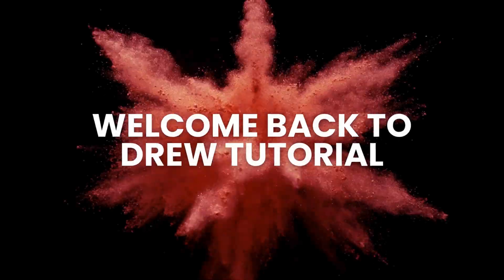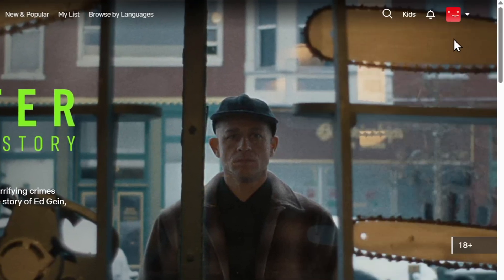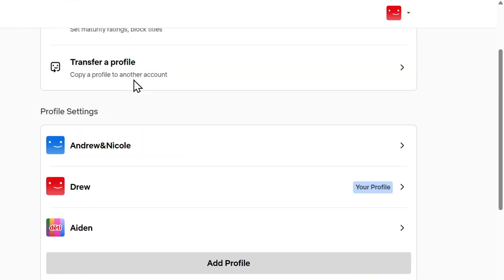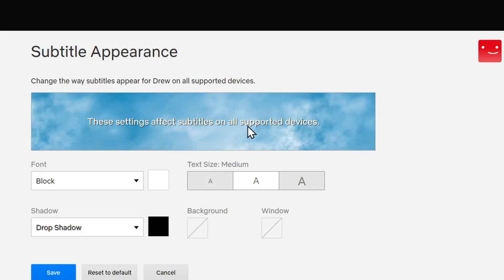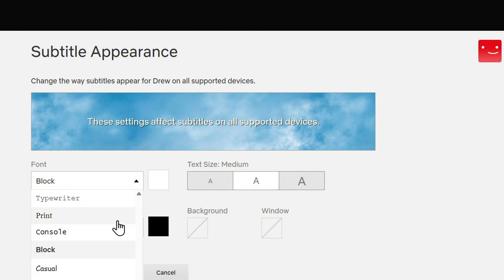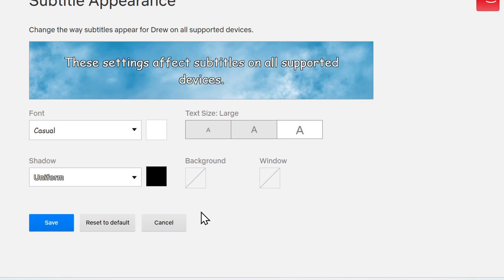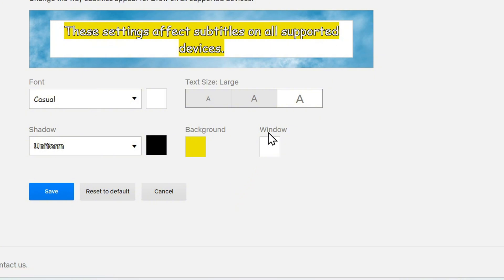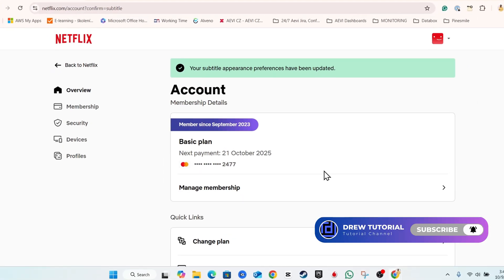How to Change Netflix Subtitle Style, Font & Color | Customize Netflix Subtitles Easily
Want to make your Netflix subtitles easier to read or match your viewing style? 🎬
In this step-by-step tutorial, you’ll learn how to change Netflix subtitle appearance — including font size, color, style, and background — on any device such as PC, laptop, smart TV, or mobile.

Whether you’re watching late at night or just want a cleaner look, this guide will help you fully customize your Netflix subtitles for the best viewing experience.

📺 In this video, you’ll learn:

How to access subtitle settings on Netflix

How to change subtitle font, color, and size

How to customize subtitle background and shadow

How to save subtitle settings across all your devices

🔥 Perfect for anyone who wants to enhance Netflix viewing experience or improve readability for better accessibility.

👉 Watch till the end for bonus tips to make your Netflix look even better!